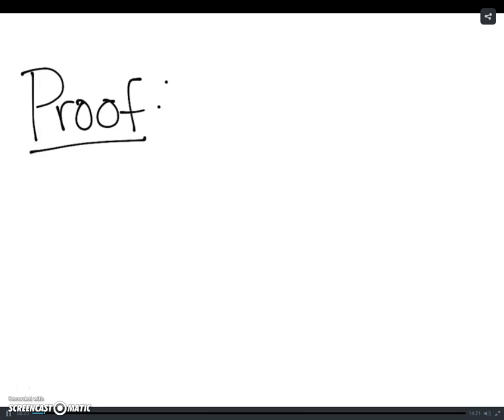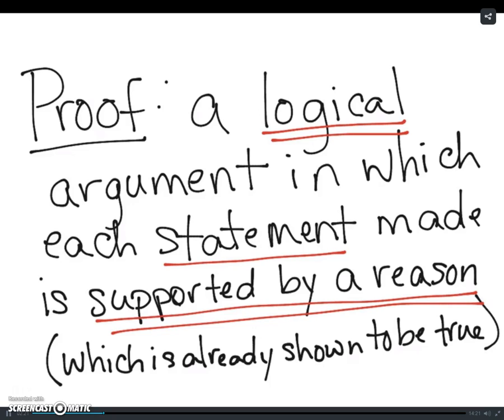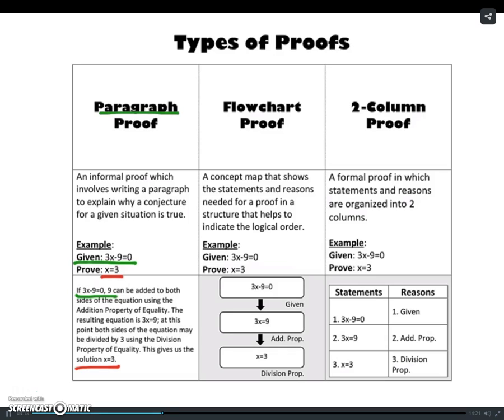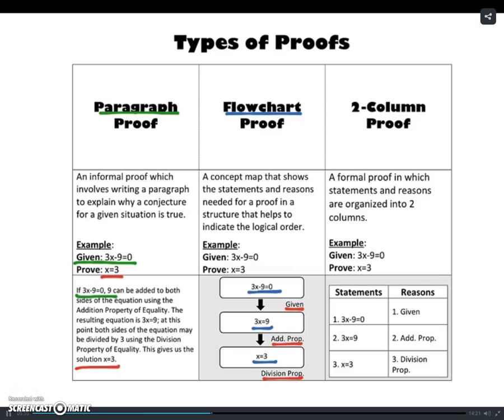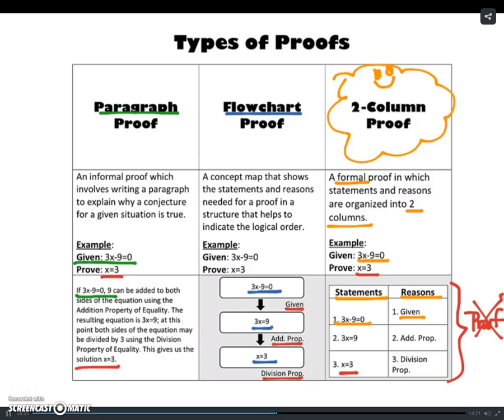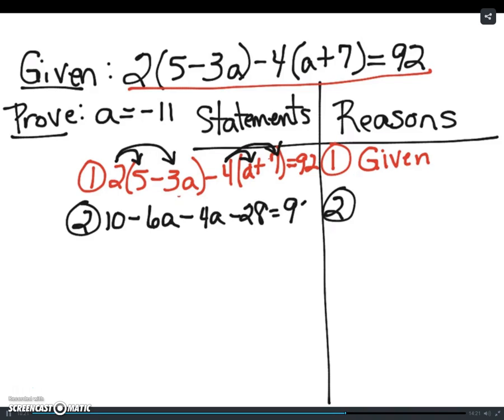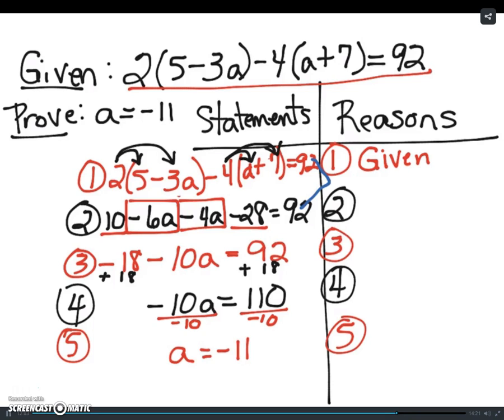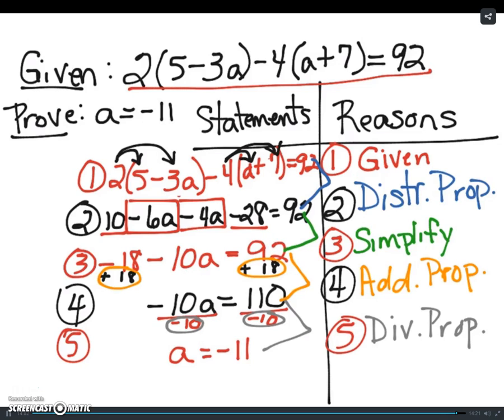2-5 & 2-6 Proofs